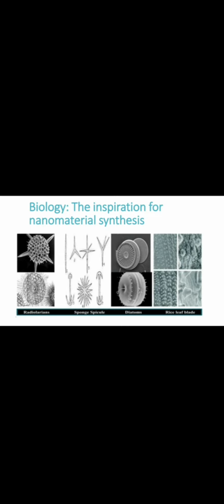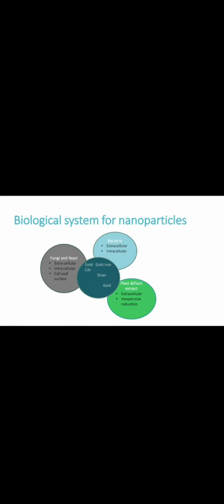Biosynthesis of Nanoparticles